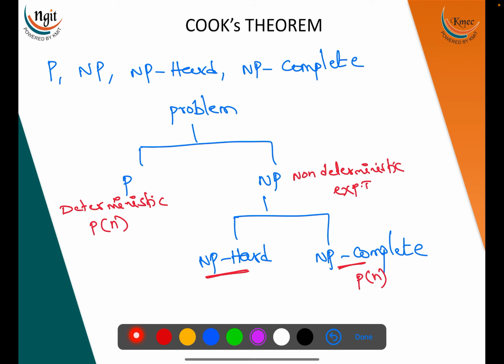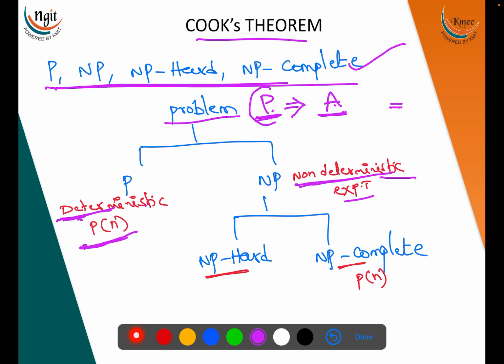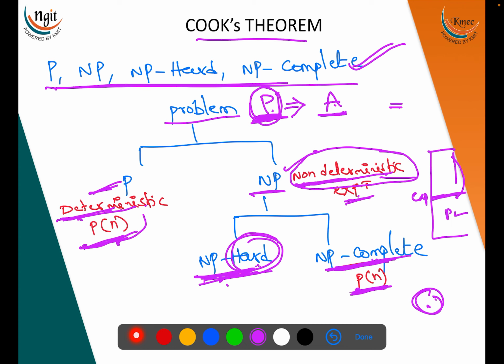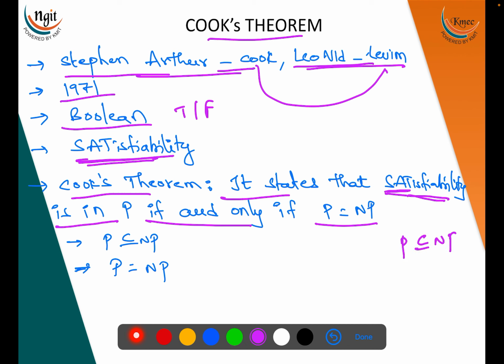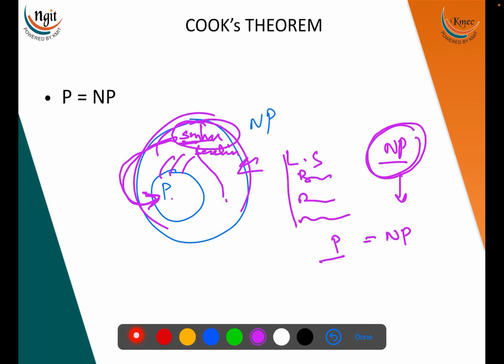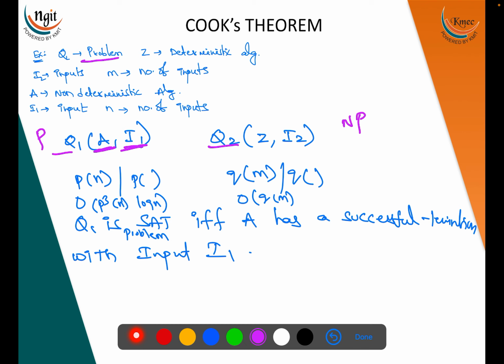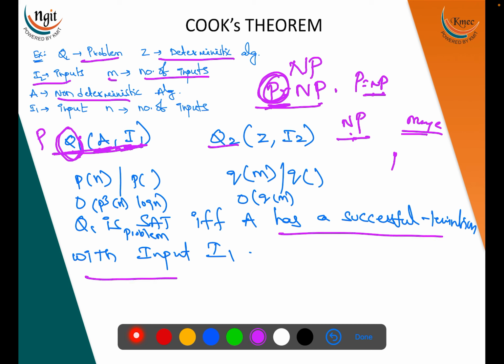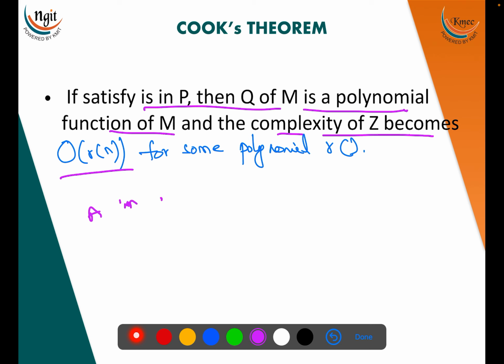5. 4 Cook’s Theorem